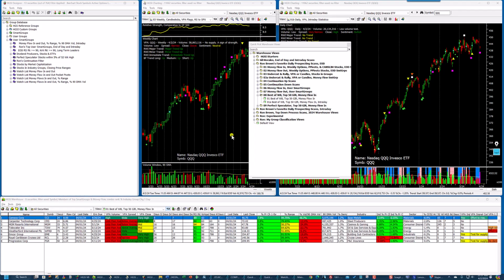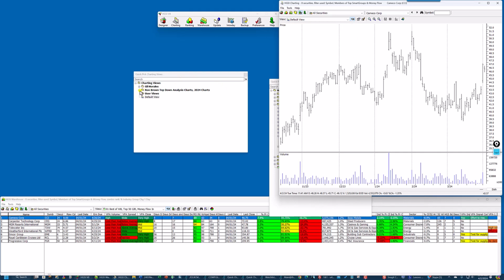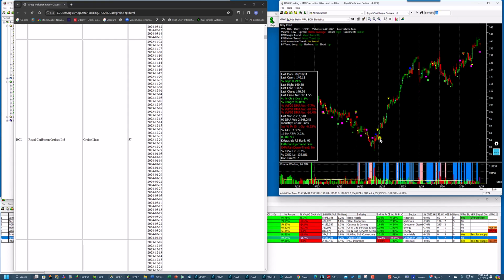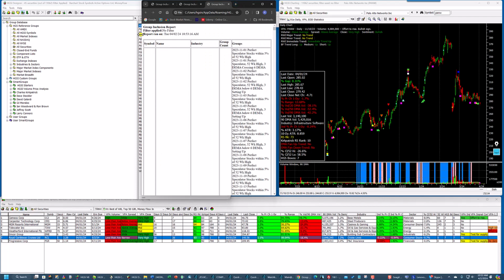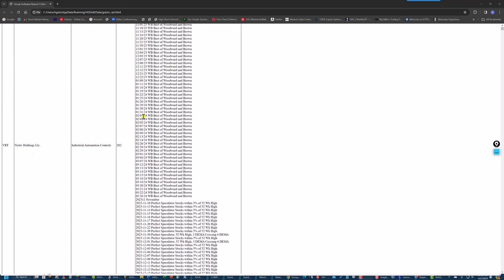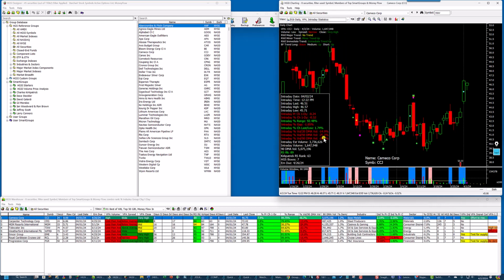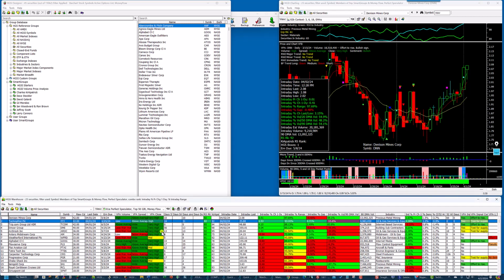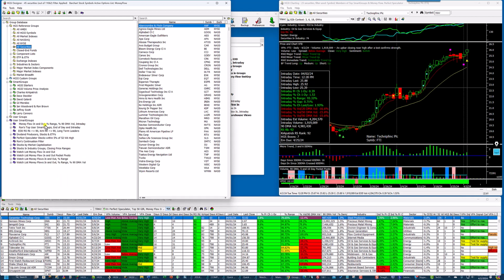Create Instant Watch Lists of Leading Stocks With SmtGroups, 32 Minutes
This video shows users how to locate strong stocks quickly by limiting the scans to my User SmartGroups,